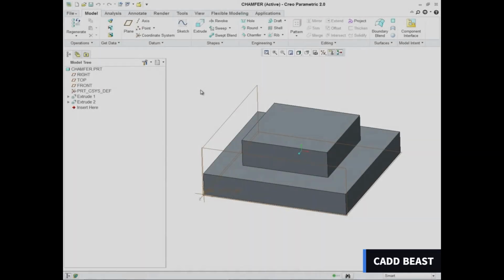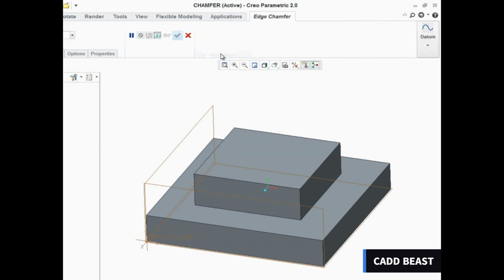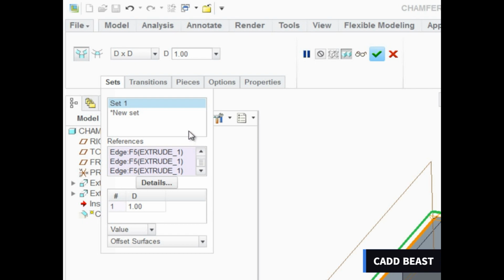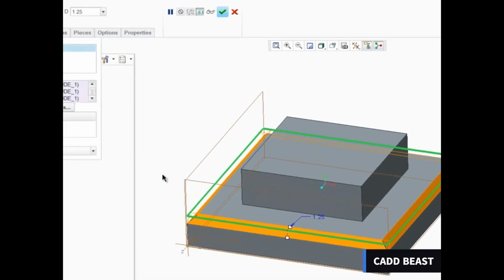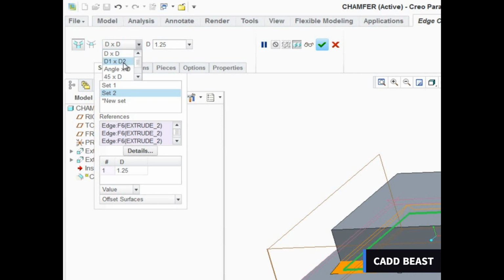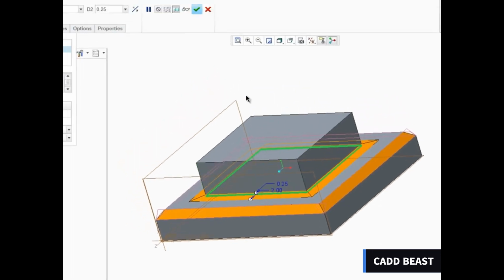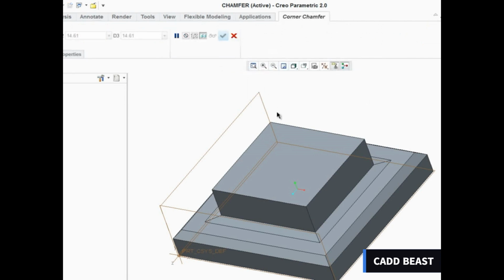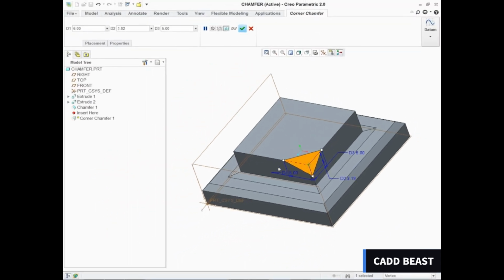Creating Chamfers - Creo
"Welcome to our Creo software designing tutorial series! In this video, we dive into the essential skill of creating chamfers using Creo, a powerful CAD software widely used in the design industry. Chamfers play a crucial role in design aesthetics and functionality, allowing you to add precision and enhance the visual appeal of your models.

In this comprehensive tutorial, we walk you through the step-by-step process of creating chamfers in Creo. Learn how to select edges, define chamfer parameters such as distance and angle, and apply chamfers to your 3D models with precision and control. Our expert instructor shares valuable tips and best practices to ensure accuracy, consistency, and design optimization when working with chamfers.

Key topics covered in this tutorial include:

Introduction to chamfers and their significance in design aesthetics and functionality
Selecting edges for chamfer application in Creo
Defining chamfer parameters, including distance and angle
Applying chamfers to 3D models with precision and control
Managing chamfer features and their impact on the design
Exploring advanced chamfer options and variations
Optimizing designs for manufacturability and assembly considerations
Real-world examples and practical applications of chamfers in Creo
By mastering the skill of creating chamfers in Creo, you'll have the ability to elevate the visual appeal and functionality of your designs. Join us in this tutorial and unlock the power of chamfer creation in Creo.

Creo software
Chamfer creation
Design aesthetics
CAD software
3D modeling
Chamfer parameters
Design optimization
Manufacturing considerations
Assembly design
CAD modeling
Engineering design